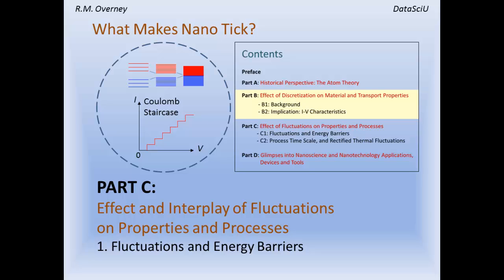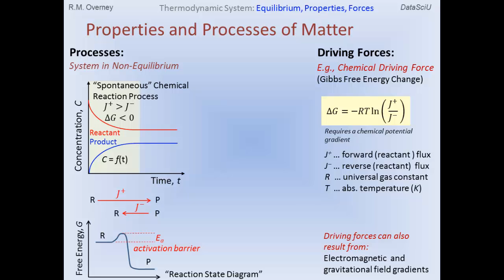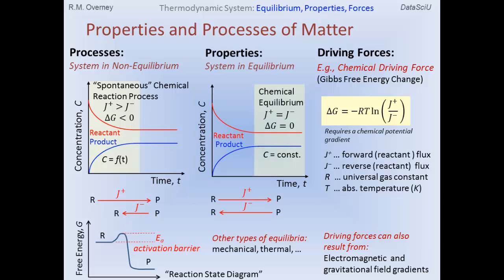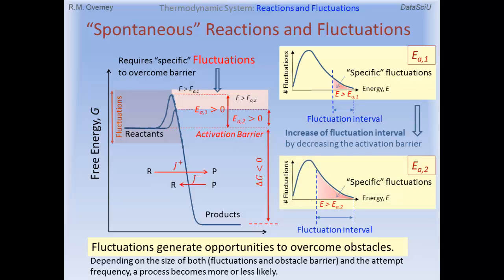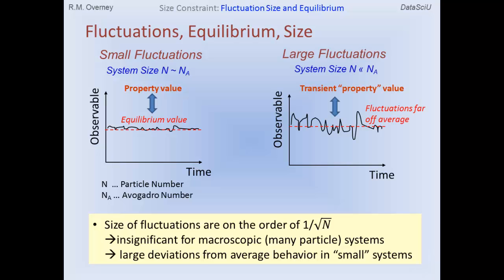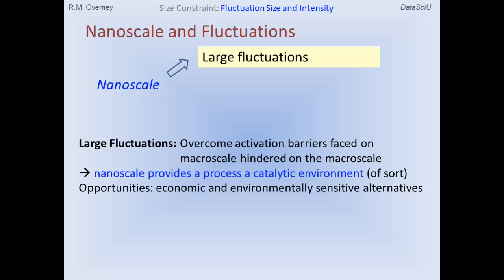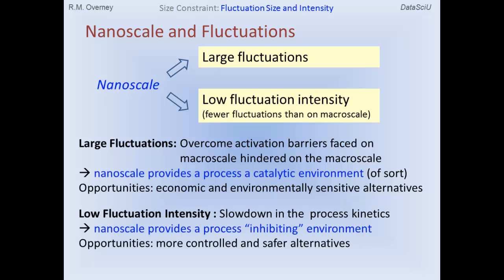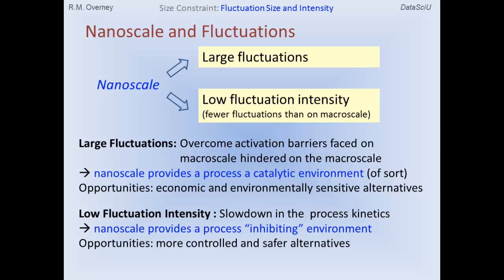Part C1 - What Makes Nano Tick?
Effect and Interplay of Fluctuations on Properties and Processes: Fluctuations and Energy Barriers